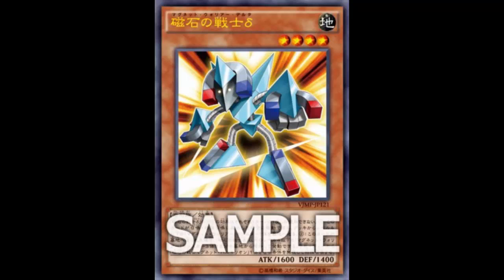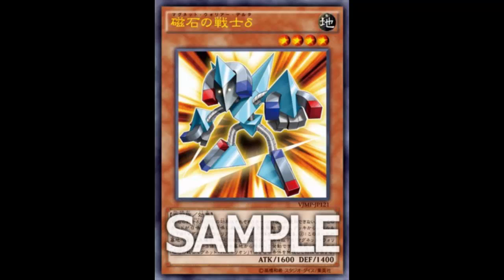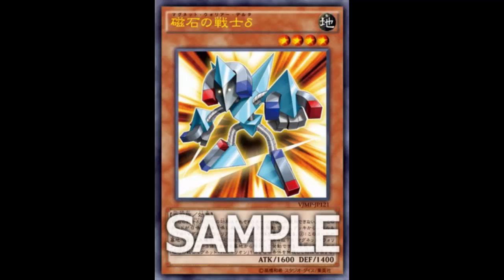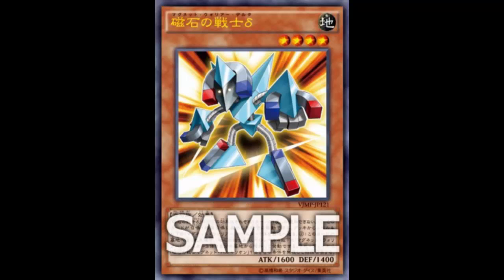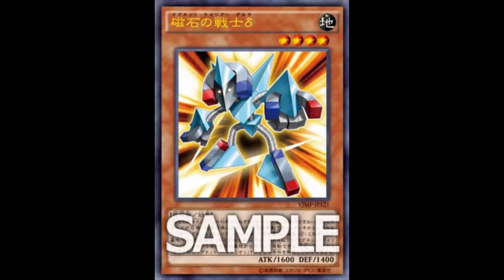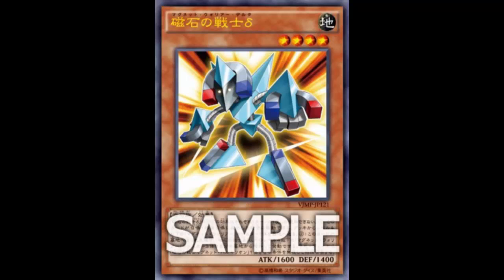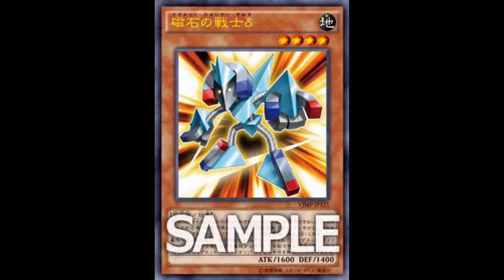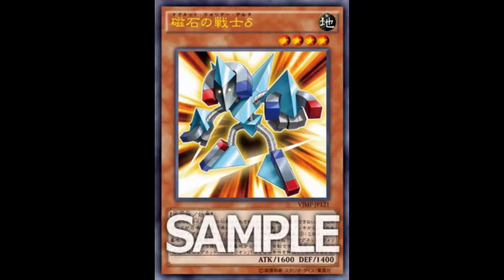Delta The Magnet Warrior: Magnet Warrior Support Part 1; Gets Berserion set up real quick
Earth / Level 4 / Rock / Effect / 1600 ATK 1400 DEF

If this card is Normal or Special Summoned: You can send 1 Level 4 or lower "Magnet Warrior" monster from your Deck to your Graveyard. If this card is sent to the Graveyard: You can banish 3 Level 4 or lower "Magnet Warrior" monsters from your Graveyard, except "Delta The Magnet Warrior"; Special Summon 1 "Valkyrion the Magna Warrior" from your hand or Deck, ignoring its Summoning conditions. You can only use each effect of "Delta The Magnet Warrior" once per turn.